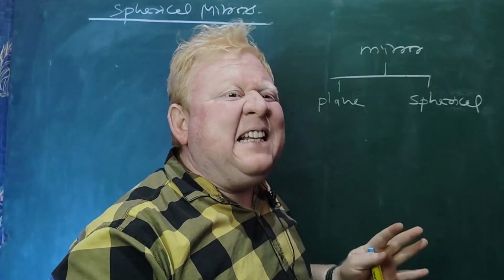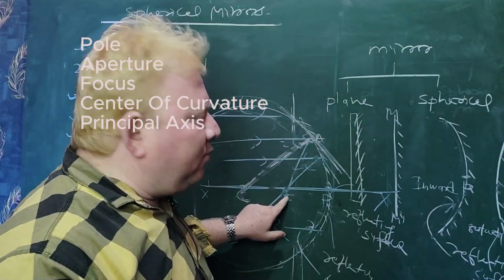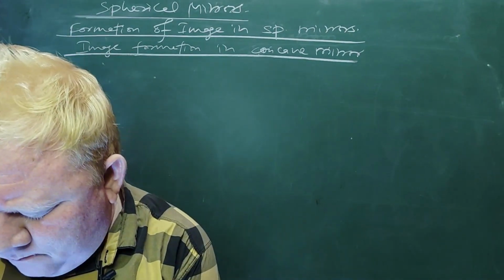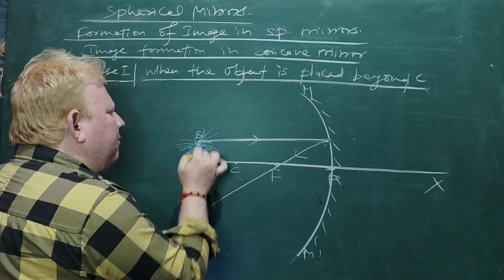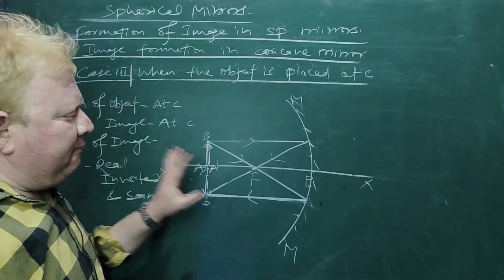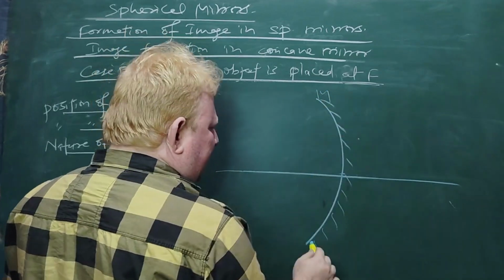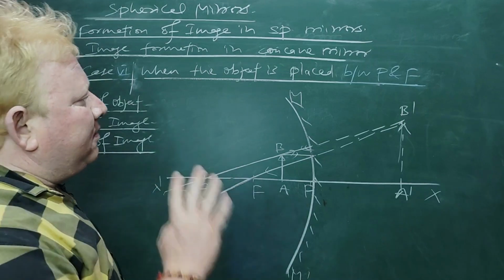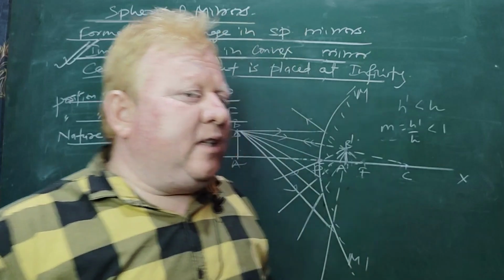Class X | Image formation in spherical mirror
Chapter : Light Reflection and Reflection | Image Formation in Spherical mirror

class : 10
subject : physics
chapter : light reflection and reflection
topic : image formation in spherical mirror

what are spherical mirrors
what is a concave mirror
what is the difference between concave and convex mirror
The type of Spherical mirror
Point size and extended size image
Also real image and virtual image
How to form an image in a spherical mirror
What are the characteristics of an image formed in a concave mirror
What are the characteristics of an image formed in a convex mirror
nature of image
position of image

Yours Queries --

What is image formation in spherical mirrors?
How do spherical mirrors form images?
Difference between real and virtual images in spherical mirrors
How to determine the nature of an image in a spherical mirror?
What are the characteristics of images formed by concave mirrors?
What are the characteristics of images formed by convex mirrors?
What is the mirror formula and how is it used?
How does magnification relate to image formation?
What is the focal point in a spherical mirror?
Difference between concave and convex mirrors in image formation
Image formation by a concave mirror when the object is at infinity
Image formation by a concave mirror when the object is beyond C (center of curvature)
Image formation by a concave mirror when the object is at C
Image formation by a concave mirror when the object is between C and F (focal point)
Image formation by a concave mirror when the object is at F
Image formation by a concave mirror when the object is between F and the pole
Why does a concave mirror form an inverted image in most cases?
Why is the image formed by a concave mirror erect only in some cases?
Why does a concave mirror form a virtual image when the object is very close?
How does the size of the image change with object position in a concave mirror?
Why does a convex mirror always form a virtual image?
Image formation by a convex mirror when the object is at infinity
Image formation by a convex mirror when the object is at any finite distance
Why is the image formed by a convex mirror always erect?
Why does a convex mirror form a diminished image?
Why is a convex mirror used as a rear-view mirror in vehicles?
How does the image size change as the object moves closer to a convex mirror?
Why can a convex mirror never form a real image?
How does the focal length of a convex mirror affect image formation?
Difference between the focal points of concave and convex mirrors
What are the principal rays used in spherical mirror ray diagrams?
How to draw ray diagrams for concave and convex mirrors?
Why do we use at least two rays to locate the image?
How does the law of reflection apply to spherical mirrors?
What happens when a ray passes through the center of curvature?
What happens when a ray passes through the focus?
What happens when a ray is incident parallel to the principal axis?
What happens when a ray strikes the pole of a spherical mirror?
How does image location change when the object moves closer to a mirror?

Link for the previous videos :

Lecture 01 | The Nature of Light (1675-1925)
    • Nature of light (1675-...
Lecture 02 | The Language of Light
    • The Language of light ...
Lecture 03 | Reflection of Light Explained
    • Reflection of Light Ex...
Lecture 04 | Image formation in plane mirror

comments to show your love and support